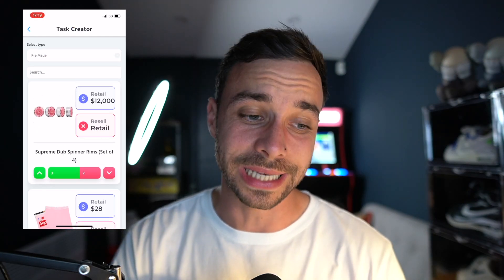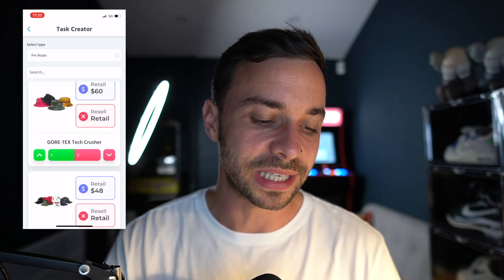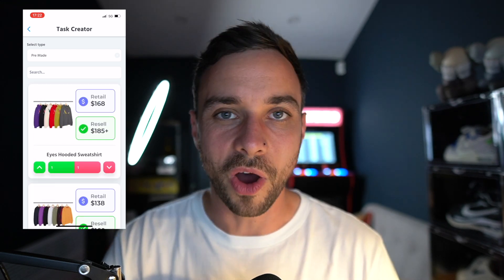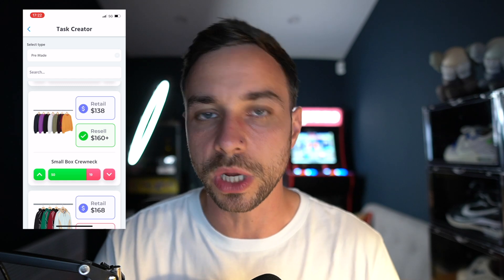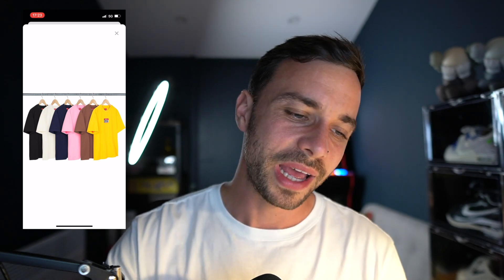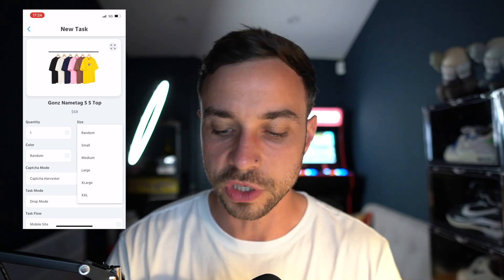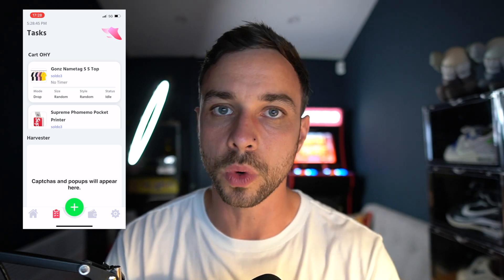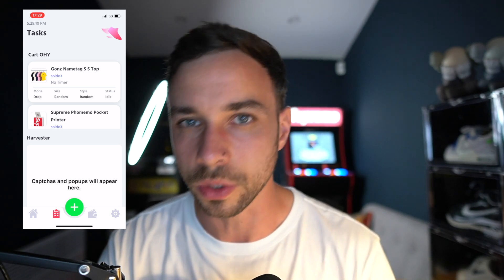SwiftSole Supreme W3 Set Up Guide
Presented by the IOS Supreme Bot - SwiftSole

Join the LuckyBotter who will be taking you through the items that drop on Supreme's week 3, their resale predictions and popularity.

He will then go on to show you how to set up SwiftSole to maximize your chances of copping!

 supreme live cop